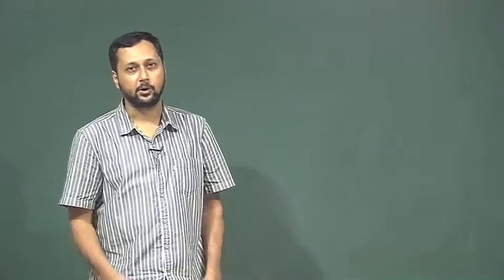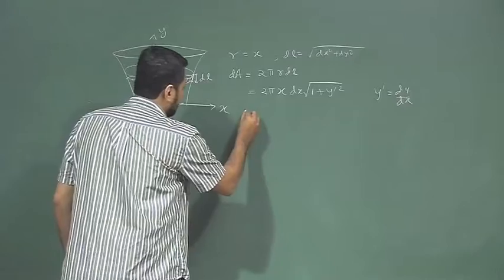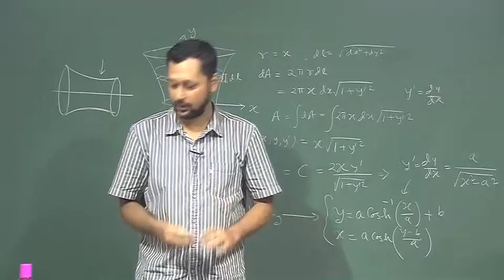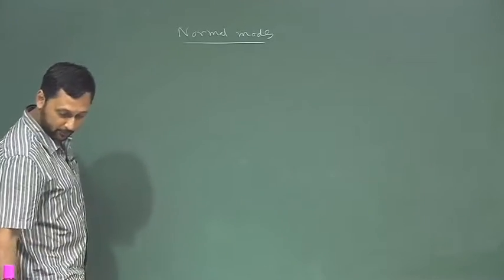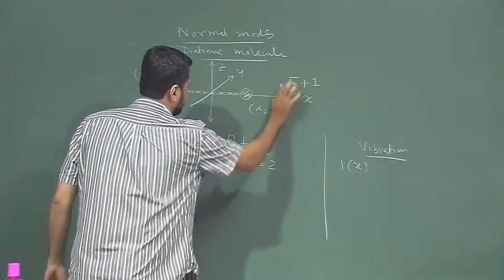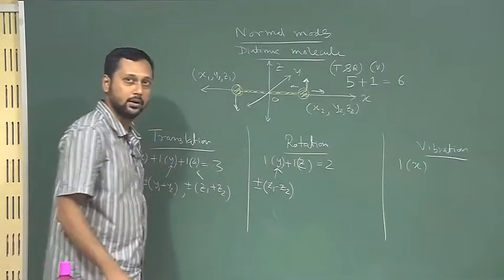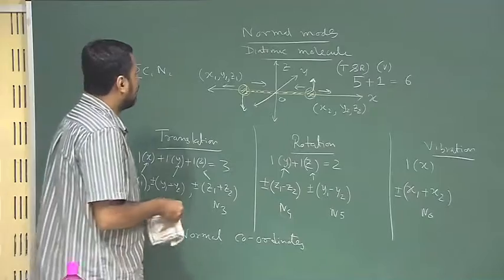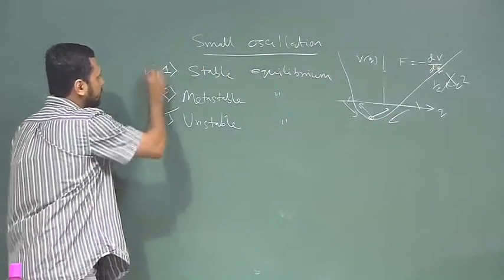Lecture 53 : Small Oscillation - I